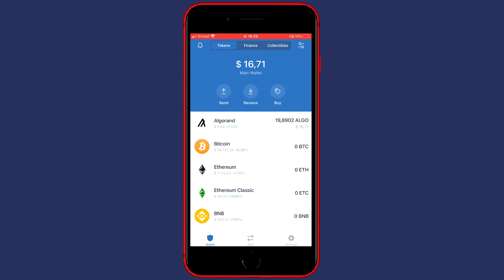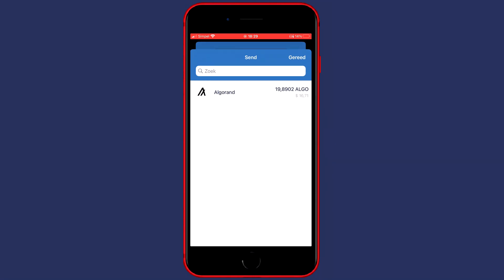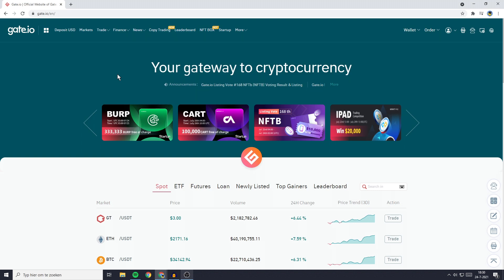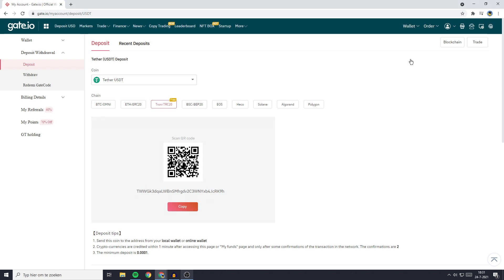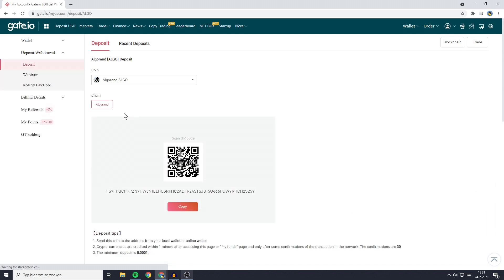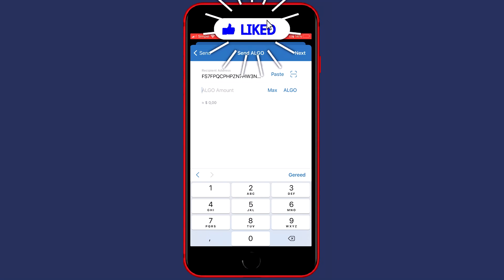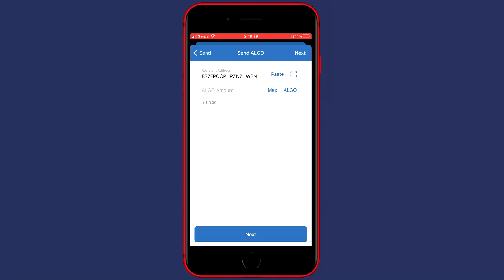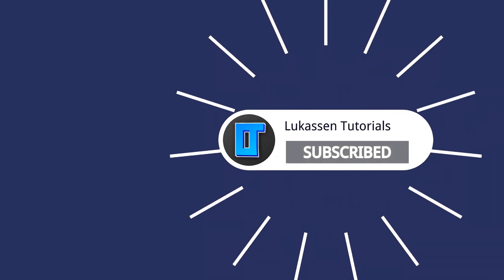How to Transfer from Trust Wallet to Gate.io (2022)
This tutorial is about how to transfer from Trust Wallet to Gate.io. So if you want to learn how to send crypto from Trust Wallet to Gate.io, this video is a perfect watch for you!